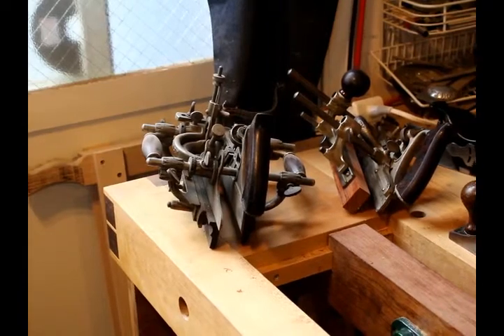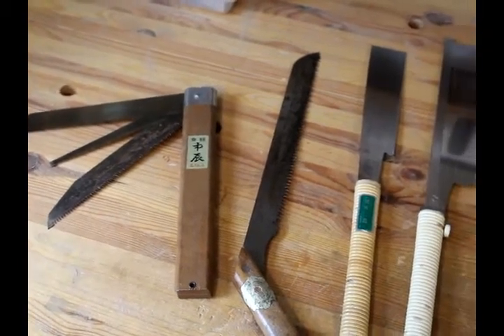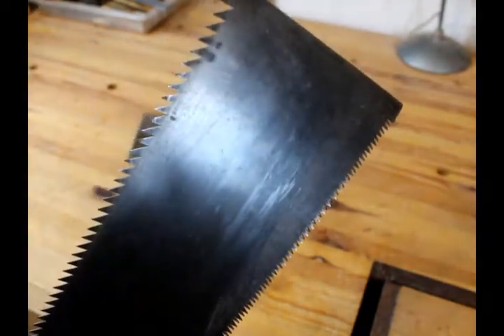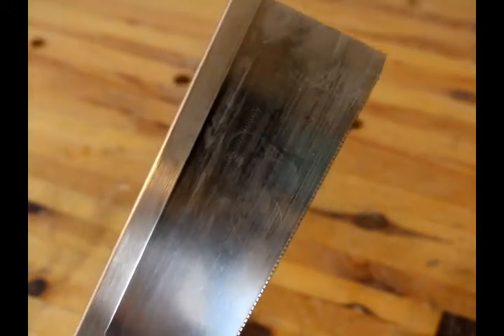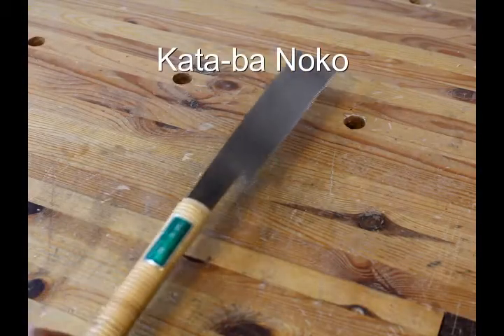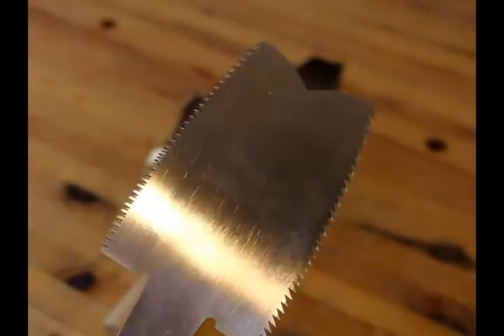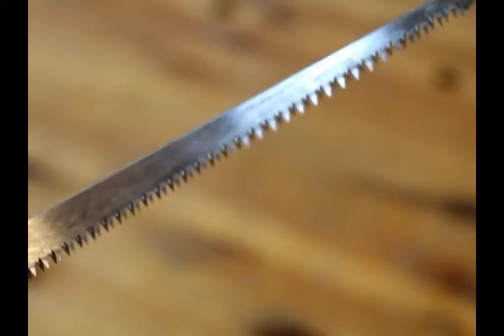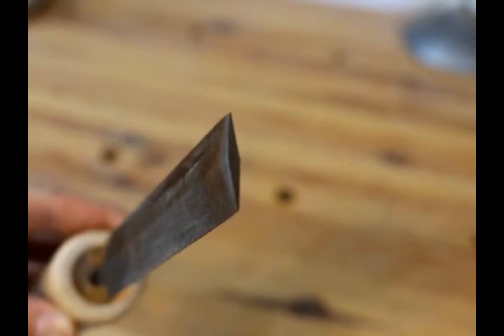All about Japanese saws! Names, uses!!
Hello! I've lived in Japan for 25 years and whereas I mostly use Western woodworking methods, sometimes I use Japanese tools. In this video I show you the Japanese saws I use in my shop, tell you their names and explain what they are used for.